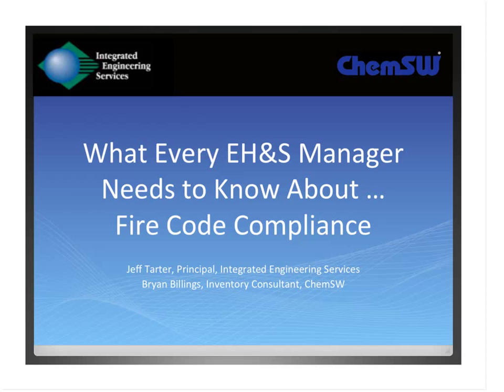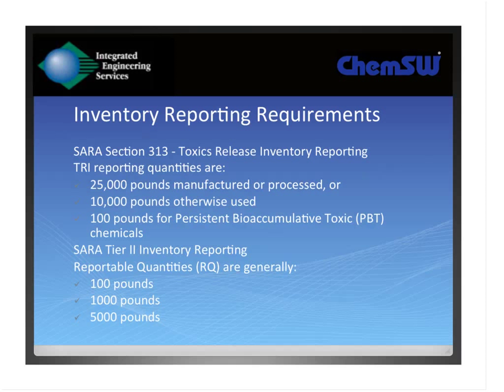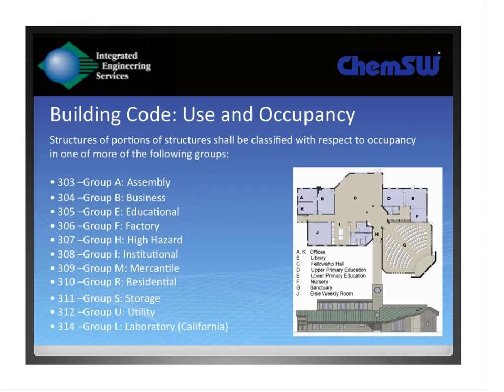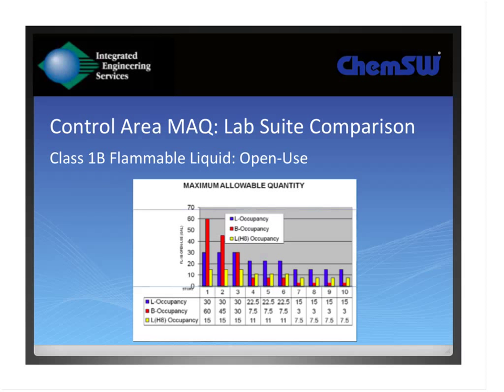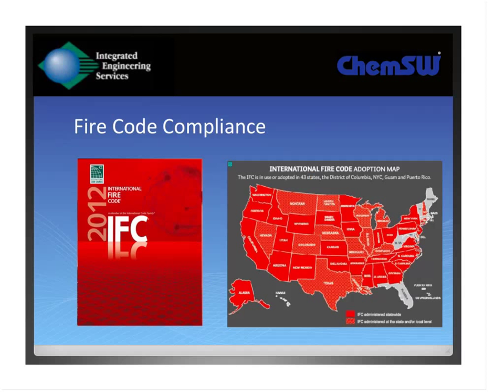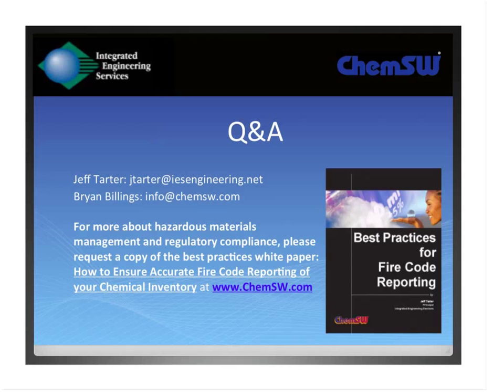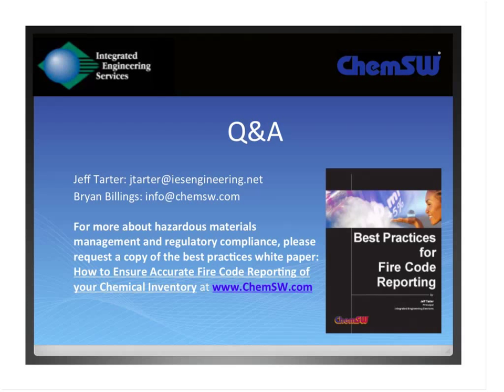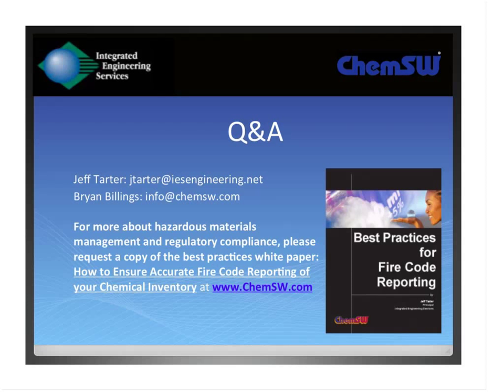What Every EH&S Manager Needs to Know About ... Fire Code Compliance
Learn how to address fire and building code regulatory requirements and gain insights into ensuring site compliance.

Today's organizations operate in a complex and challenging environment that must be carefully managed and monitored to assure safety at all levels. This assurance starts with the building design and carries on through hazardous materials management, from receipt to storage to disposal. Because the regulatory requirements surrounding these issues are constantly changing, it can be a challenge for EH&S professionals to stay on top of new requirements.

Learning Outcomes:
• Recent changes to fire and building code regulations
• How to identify chemicals & safety equipment inventory affected by fire codes
• Common points of failure in reporting systems
• How to manage and mitigate the amount of chemicals on-site
• Tips for addressing regulatory reporting requirements